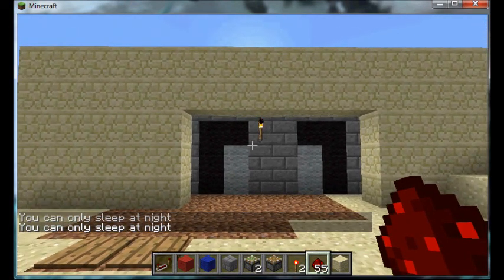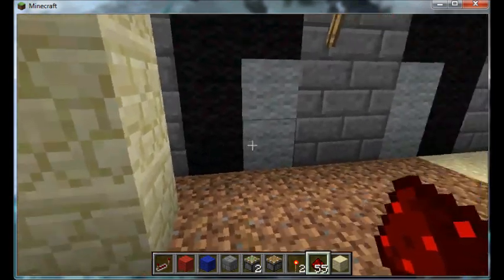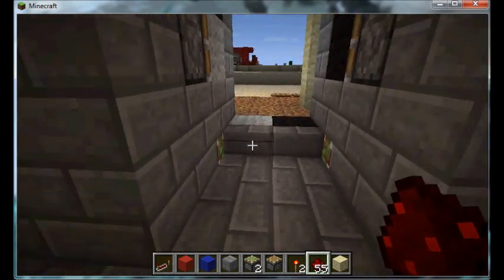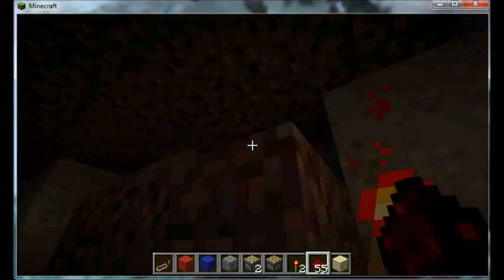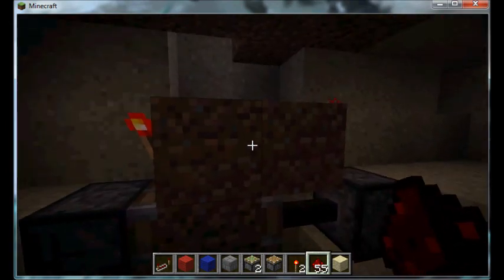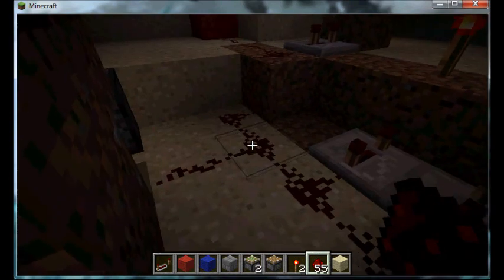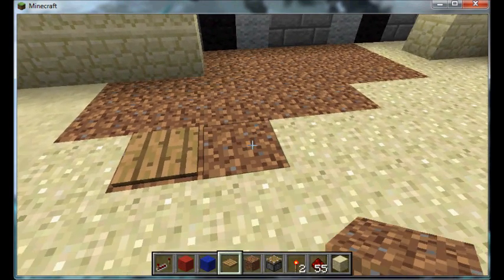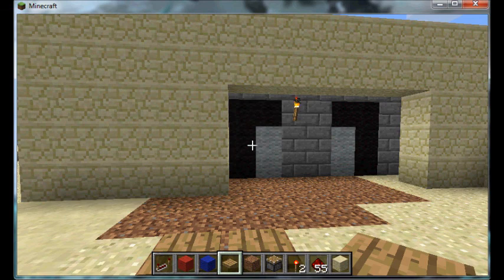Minecraft Hidden Door How To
Hey guys, this is a basic how to on building a hidden door with pistons. There are plenty of designs out there to choose from when building one of these and this one has a couple things that make it just a little bit different than some of the others out there. The basic idea for this came from mcKrawll.